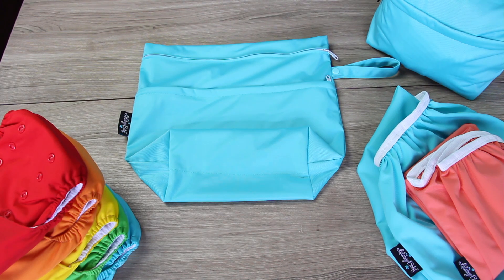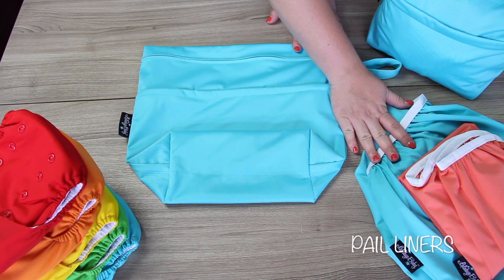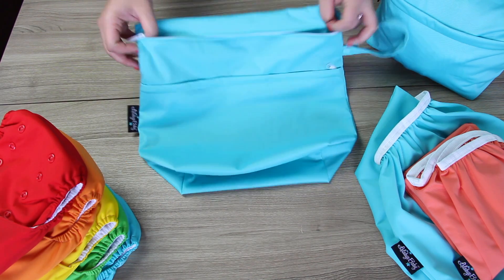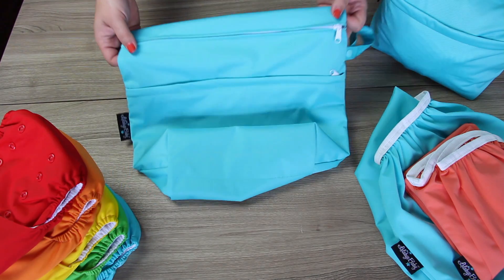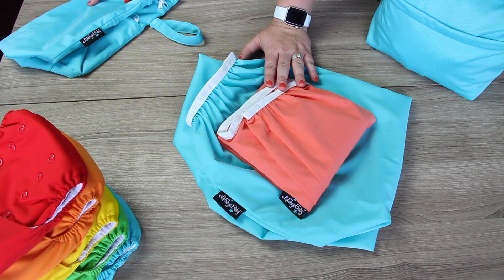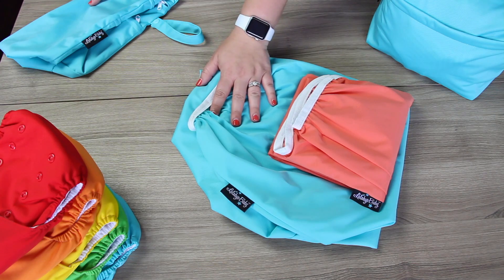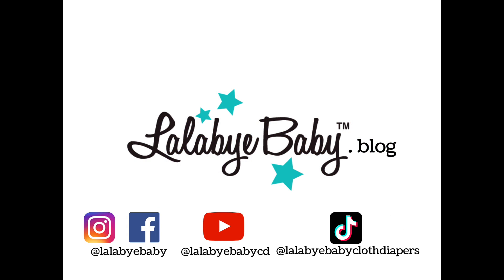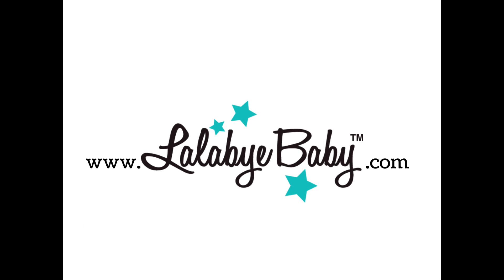Cloth 101: What Else Do I Need?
Other than cloth diapers, what do you absolutely NEED to get started? Find out here!